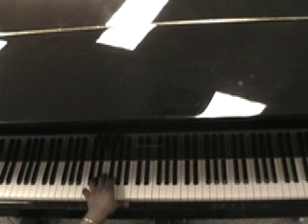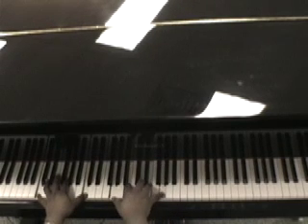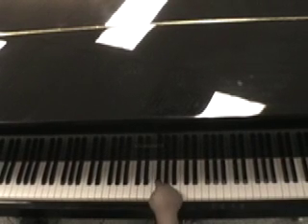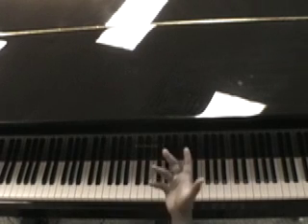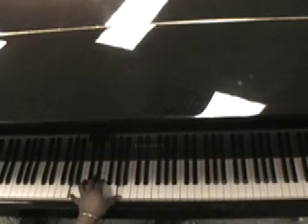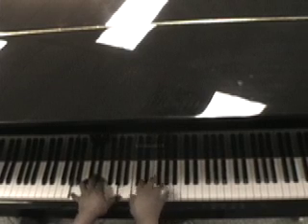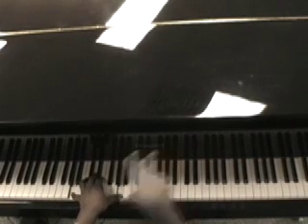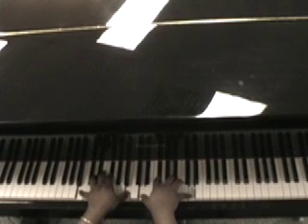Keyboard lesson 2 - part 1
Chord substitutions and chord progressions - part 1